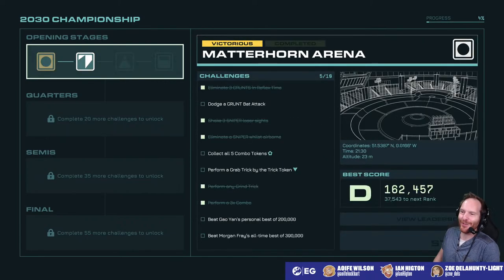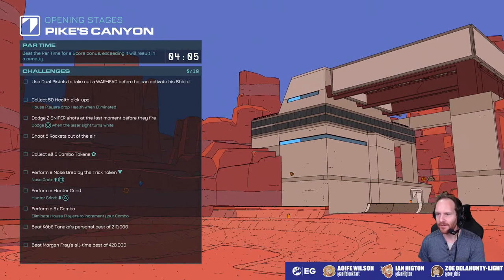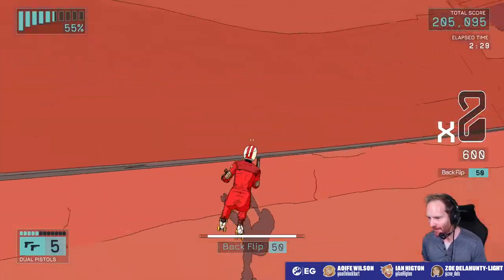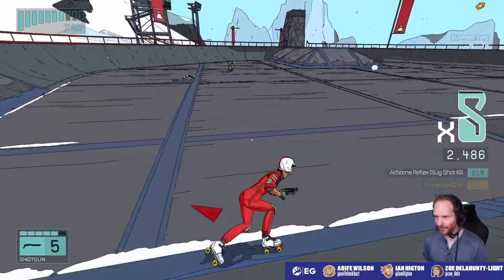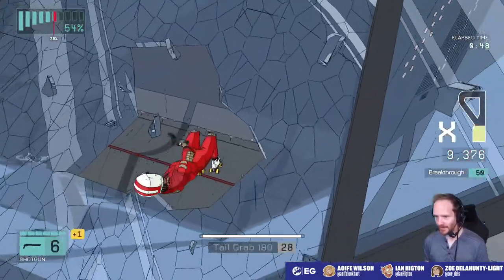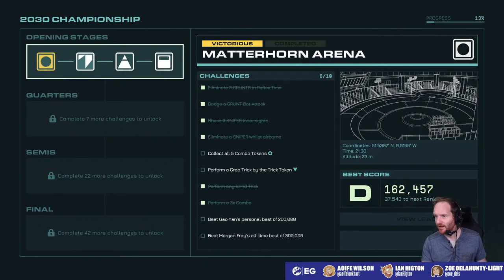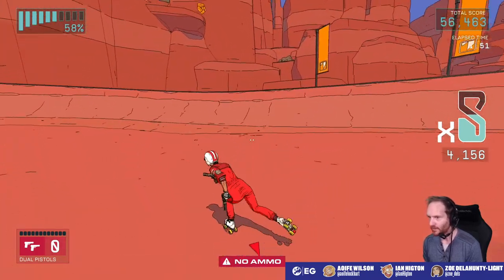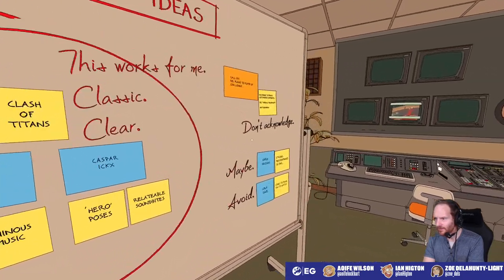Let's Play Rollerdrome PS5 Gameplay- HATERS GONNA SKATE!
This week, the 'Tony Hawk with guns' action shooter Rollerdrome gameplay received a highly coveted Eurogamer Essential in its review, so we think it's about time Ian Higton got his skates on and checked it out for himself! Join Ian for 90 minutes of flipping, tricking, shooting and slow motioning as he plays Rollerdrome PS5 gameplay!